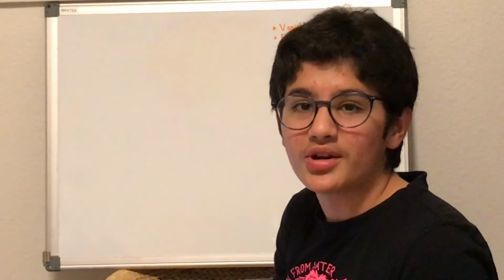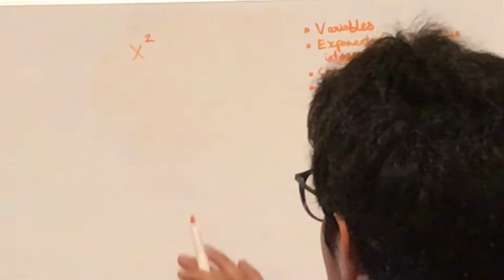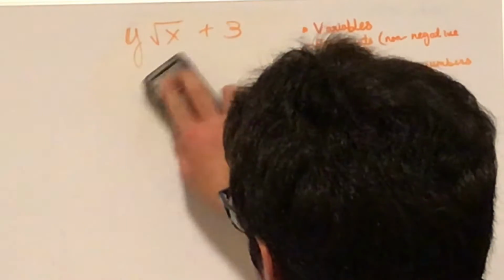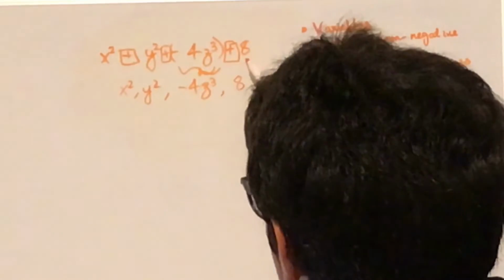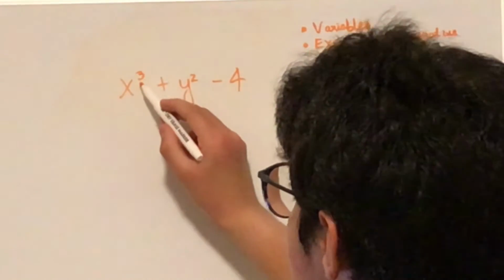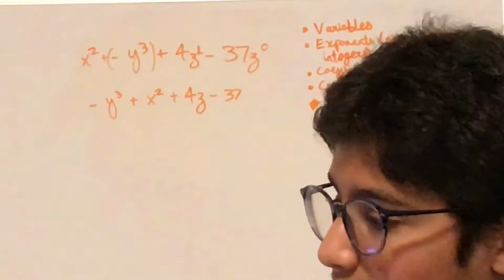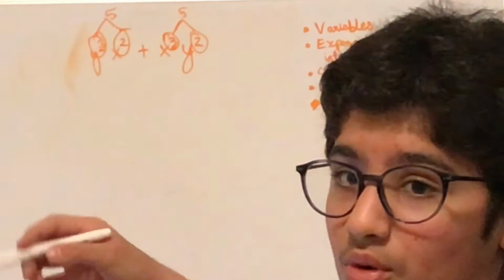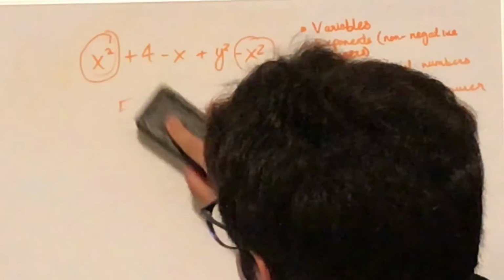Introduction to Polynomials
In this video, you will learn what polynomials are. I give examples, show you ways to classify them, write polynomials in standard form, and explain how to simplify them.

Video chapters:

0:00 Introduction
0:25 What are polynomials?
4:02 PRACTICE: Why are these not polynomials?
5:55 Terms and how to polynomials by number of terms
8:25 Classifying polynomials by degree
10:17 Writing polynomials in standard form
12:11 NOTE: The “-37g” should be “-37”
12:48 Writing polynomials in standard form, continued
14:00 Simplifying polynomials
16:00 Ending